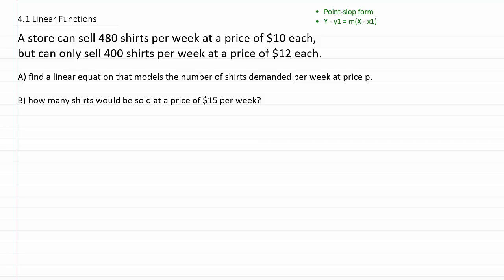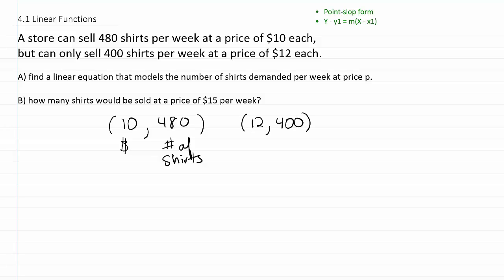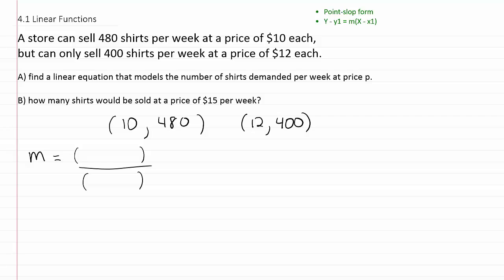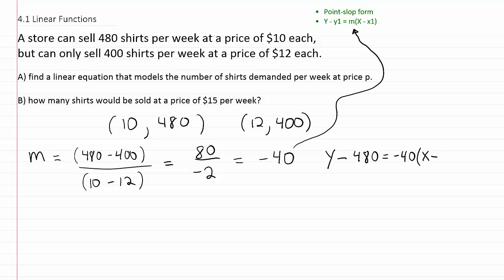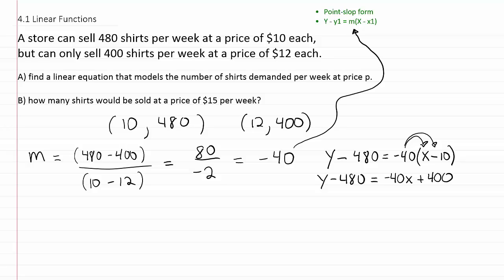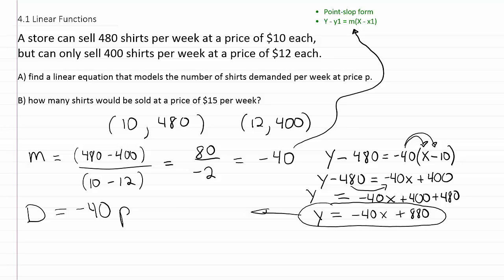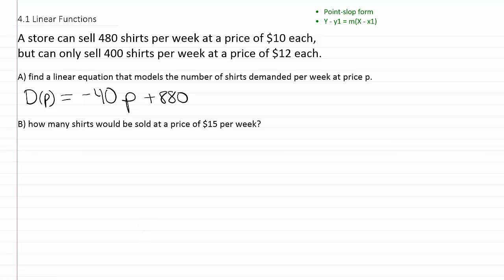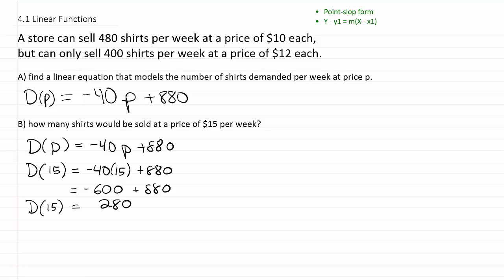Algebra Videos: Linear Functions, Demand p4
Chapter 4 More on Functions, Section 4.1 Linear functions p4